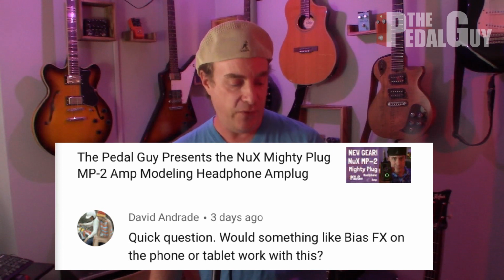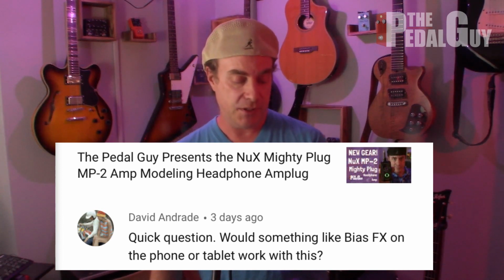The Pedal Guy Presents Viewer Comments and Questions Episode 14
Lots of questions this week from our viewers. Thank you so much as always and please keep them coming. This week, I tackle some questions about the brand new @nuxaudio Mighty Plug Headphone Amp, Mighty 8 BT Amp, and a couple of older NuX products. Also tackle some @HeadRushFX questions.

BTW, the HeadRush Looperboard beta group is circulating a new version of the firmware that's going to include an overhaul of the GUI as well as several much sought after improvements to the workflow. Be sure to keep an eye out for that one.

I'm still figuring out what to do for next week's @DigiTechFX TRIO Tuesday session. Any suggestions would be appreciated.